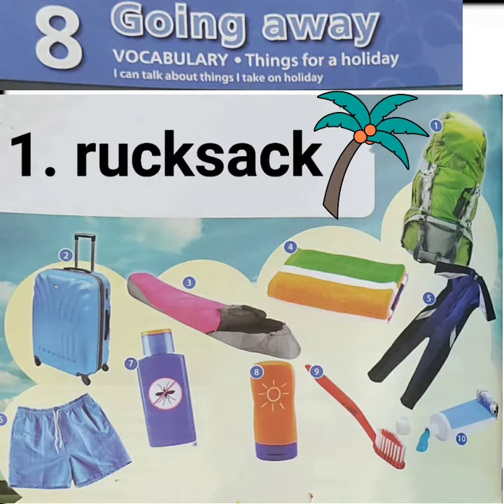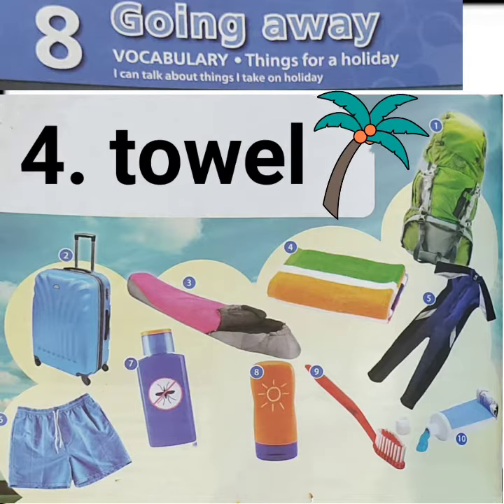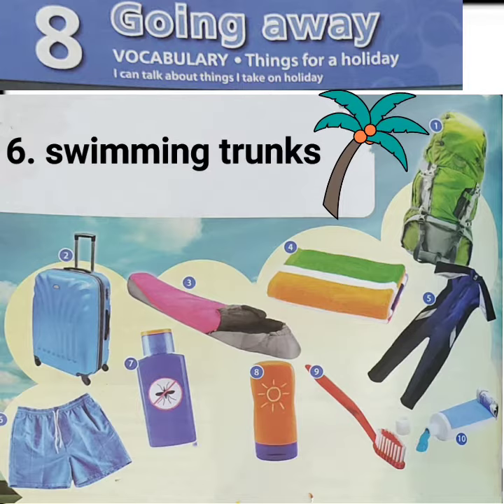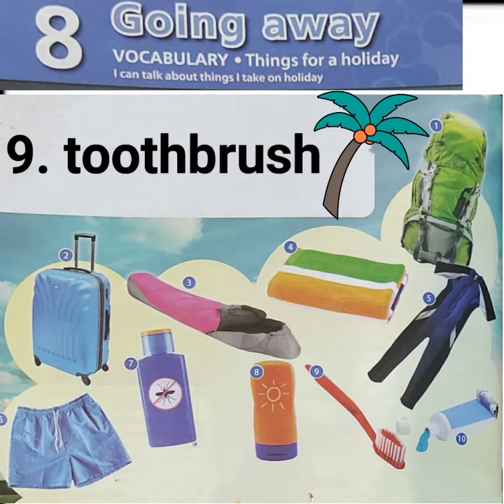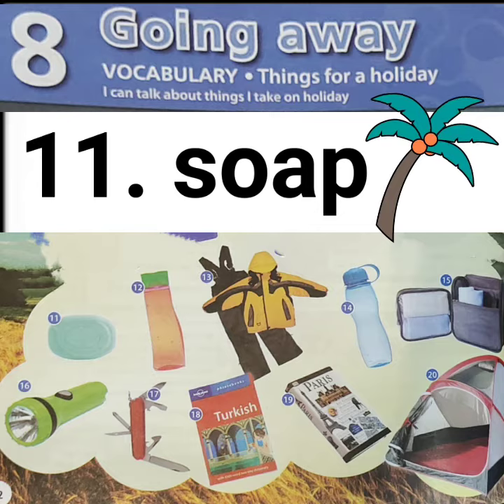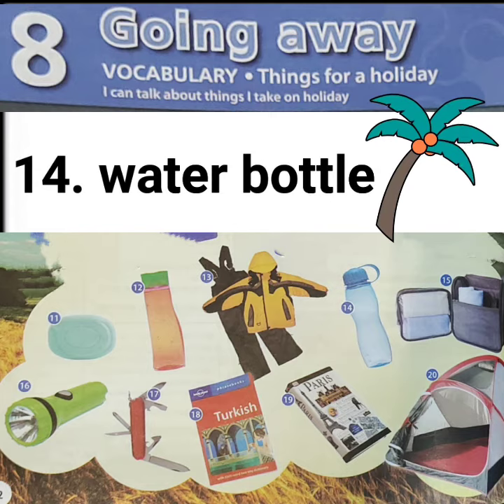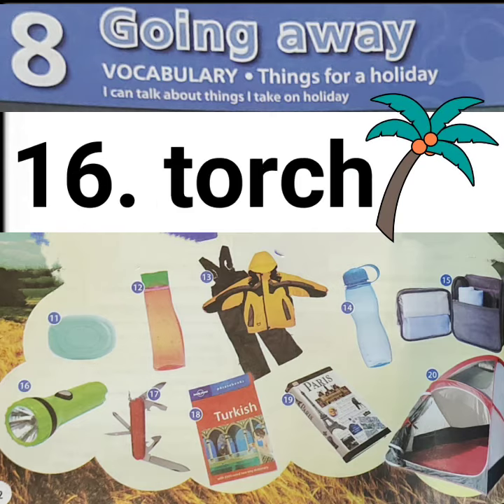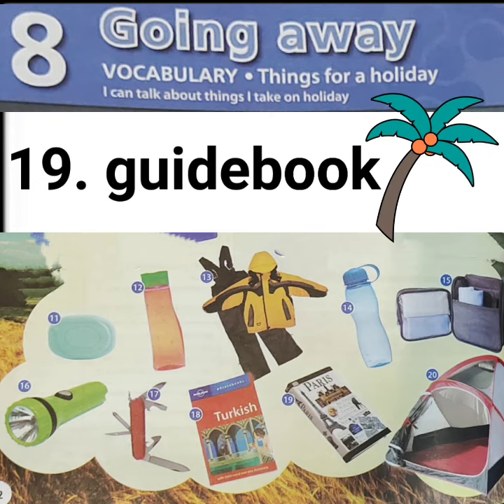CEFR ENGLISH PLUS 1 YEAR 5 :: UNIT 8: GOING AWAY - VOCABULARY & TRAVEL QUIZ PAGE 82 & 83